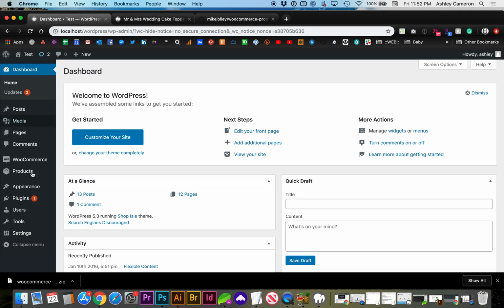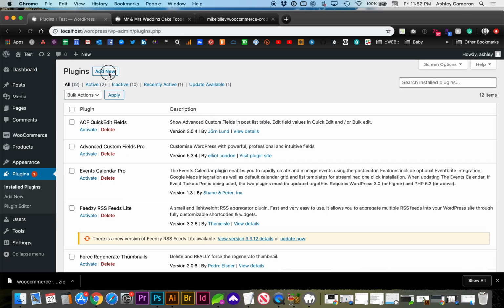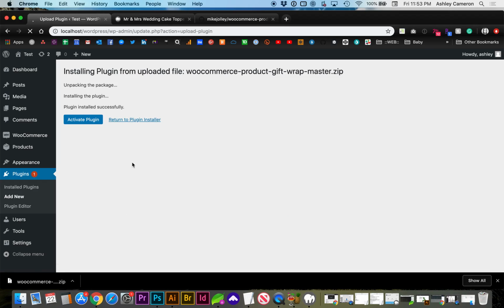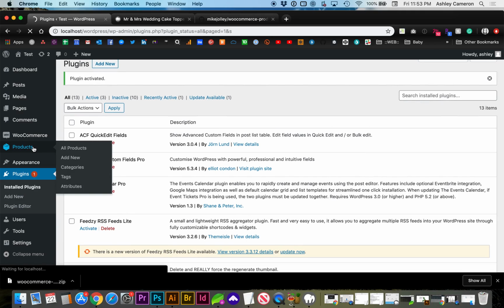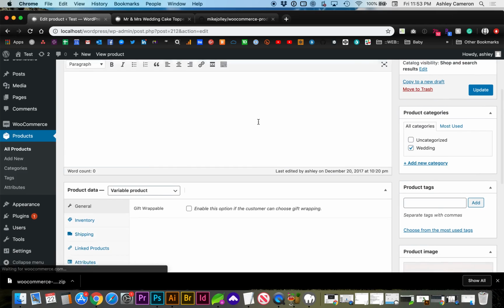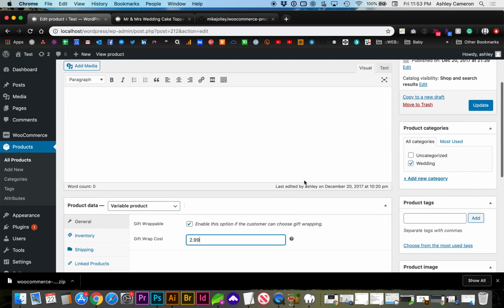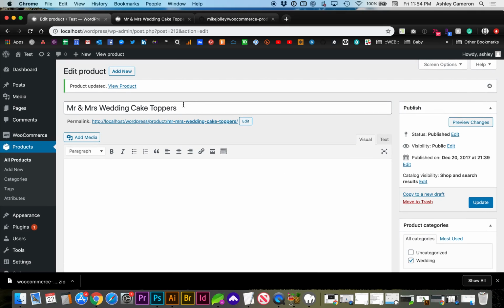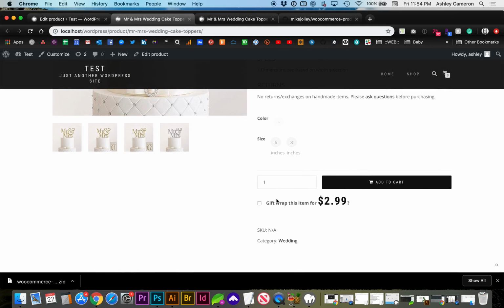Woocommerce Add Gift Wrap Option to Products WordPress Website [Free]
Add an option to your WooCommerce products to enable gift wrapping. Optionally charge a fee. For WooCommerce 2.0 +